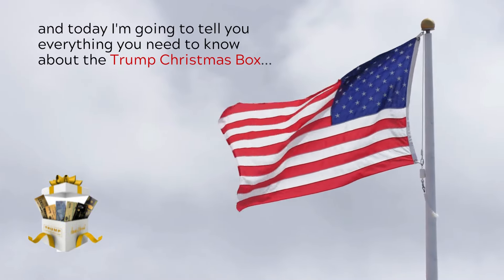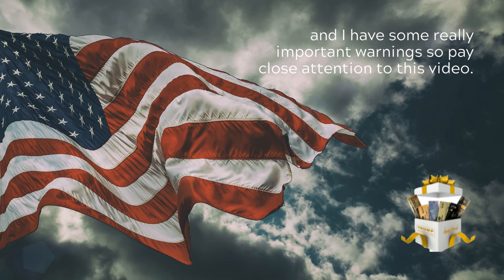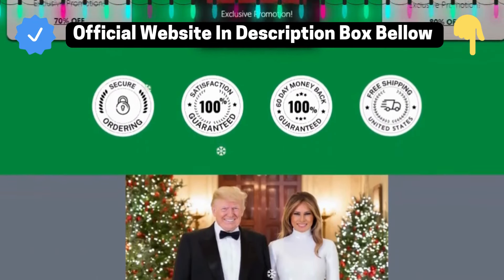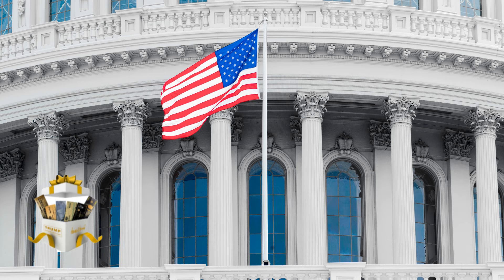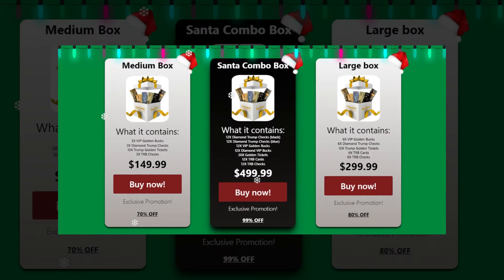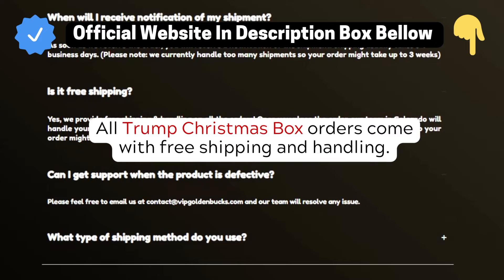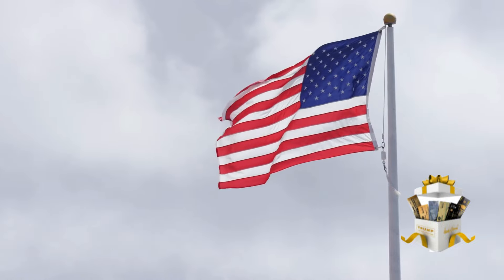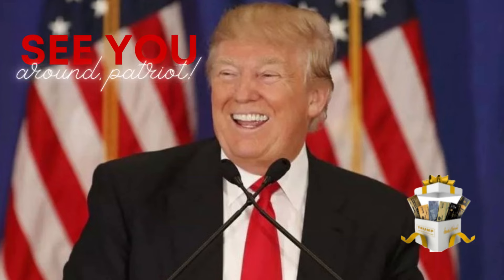[Trump Christmas Box] ⚠️IMPORTANT ALERTS! Trump Christmas Box Review |Trump Box: Is It Worth Buying?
Box: Is It Worth Buying?

Get Your Exclusive Trump Christmas Box With Special Discount Price🔻

❌⬇ (DISCOUNT FOR TRUE PATRIOTS) ⬇❌

Hey guys, welcome to my Trump Christmas Box Review. My name is Jhon and in this video I tell you everything you need to know effectively about Trump Christmas Box. So stay with me until the end of this video so that you can decide for yourselves whether Trump Christmas Box is for you.

Let's go!

00:00 - Trump Christmas Box – Greeting
00:06 - Trump Christmas Box – Introduction
00:22 - Trump Christmas Box – Alerts
00:01:04 - Trump Christmas Box – What is?
00:01:40 - Trump Christmas Box – Advantages
00:01:55 - Trump Christmas Box – What’s In Each Box and Pricing
00:02:54 - Trump Christmas Box – Shipping and Handling
00:03:08 - Trump Christmas Box – Refund Policy
00:03:25 - Trump Christmas Box – Final greetings

👉 What is Trump Christmas Box?
The incredible Trump Christmas Box was launched to celebrate one of the most important dates for all of us who cherish our family and conservative values.

This collectible item has caused quite a stir among Trump supporters and is the perfect way to show your support for Mr. Donald Trump.

It's a unique piece of memorabilia, not just for collectors, but for all Americans!

74 million Americans love Trump. That's why it became the best-selling product.

👉 Trump Christmas Box For A True Patriot

The Trump Christmas Box is a great collectible honoring President Trump's historic legacy. It's nowhere to be found except on the official website, and once sold out, it won't be restocked. It can also be gifted to others.

👉 Trump Christmas Box – Advantages

✅ The Trump Christmas Box is a keepsake, so it's good for any staunch Donald Trump supporter

✅ Each Trump 2024 Trump Christmas Box is an ideal gift for fans of the former US President

✅ Trump Christmas Box is stylish

👉 Trump Christmas Box – Materials
Trump Christmas Box it's a one-of-a-kind piece of memorabilia, one not just for collectors but for all Americans! Remember, this is a one-of-a-kind, limited-time collectible with no cash value and not real gold.

👉  Trump Christmas Box – Refund Policy
If you are in doubt whether it is really worth buying Trump Christmas Box, this product comes with a 60-day guarantee, this means you have a full warranty, if you are not satisfied with the product just contact us and your money will be returned.

👉  Is Trump Christmas Box Worth It?

Yes! The TRUMP CHRISTMAS BOX is one of the most exciting gifts and collectibles Trump supporters can buy right now.

Rating: TRUMP CHRISTMAS BOX ⭐⭐⭐⭐⭐⭐

✅ Get your Trump Christmas Box Discount at this link before it runs out

With this box, you can show your close friends and family that you're a true American Patriot.

*Disregard Tags